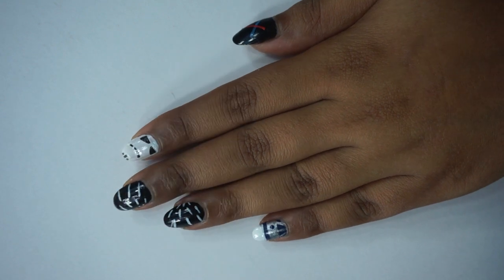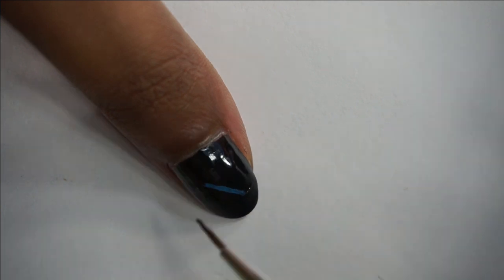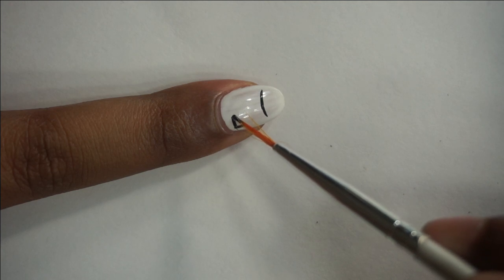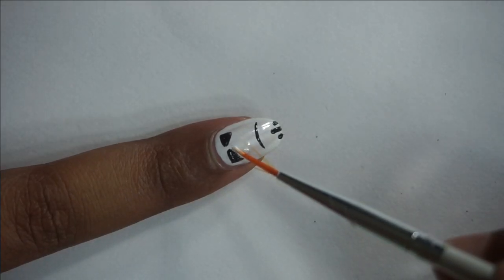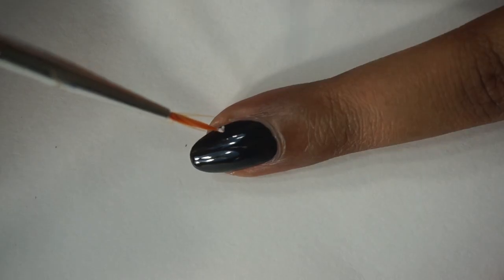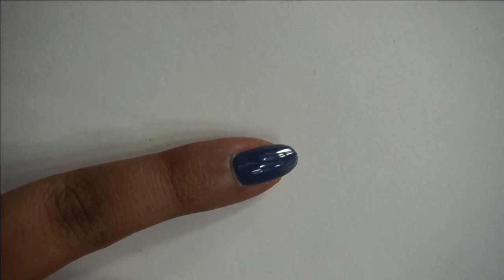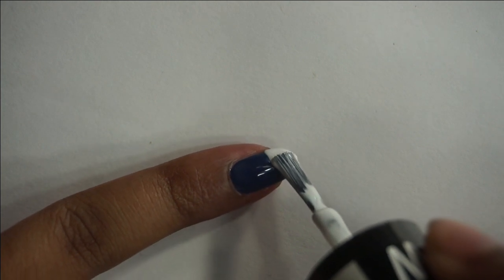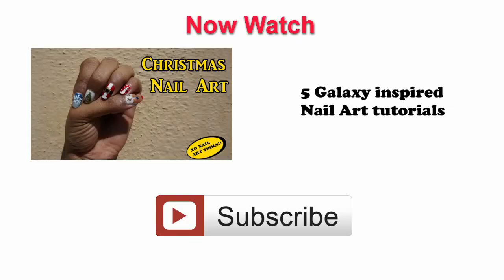Star Wars Nail Art - Ep 129 | Life Thoughts Camera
Hi Guys,
   The looks that I have created for the Star Wars themed nail art are clashing of light sabers, storm trooper, warp speed and R2-D2.

Have you tried this?...Do share your views with me..